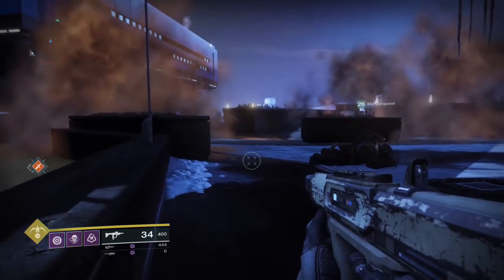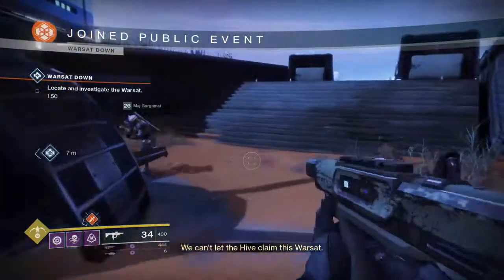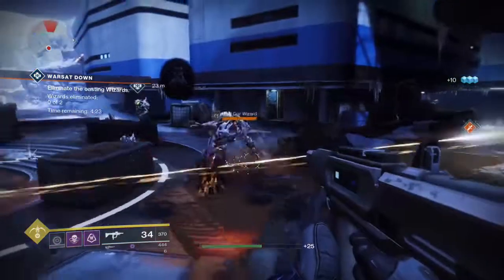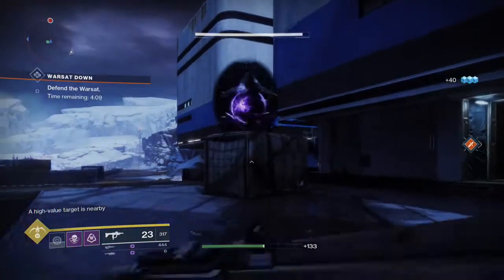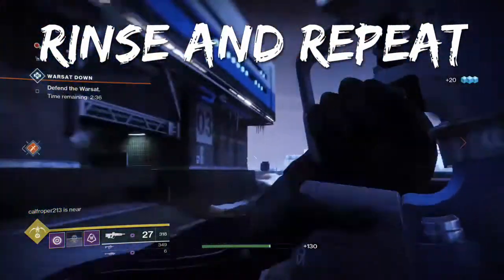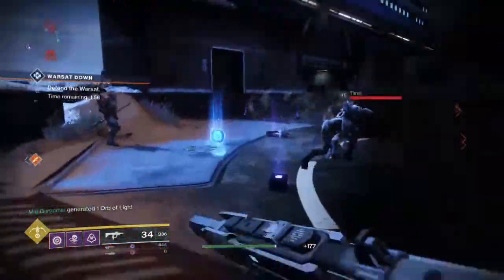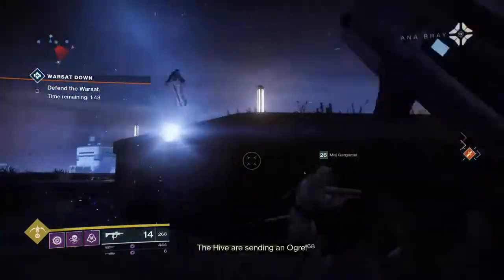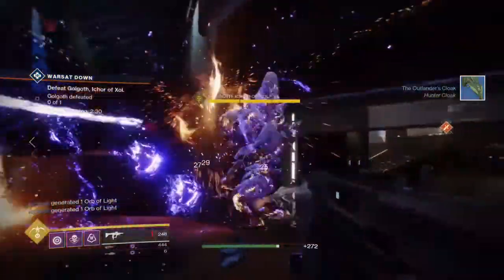Destiny 2 Turn Warsat Down Mars Public Event Heroic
How to turn the Warsat Down Mars Public Event Heroic.  You have to kill all 3 Shriekers that only become vulnerable once you kill BOTH wizards that show up.  Pretty easy to do but, the Ogre that shows up is no joke!  If you are leveling when you do this, I would definitely suggest having some backup with you.

Credits
Intro Song is New Project - Ora Pro Nobis (Zardonic Remix)